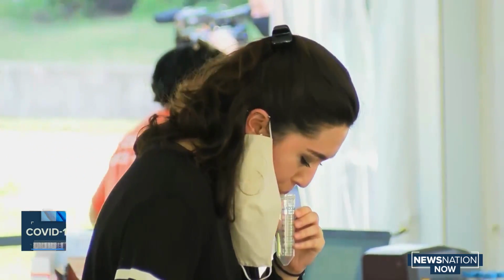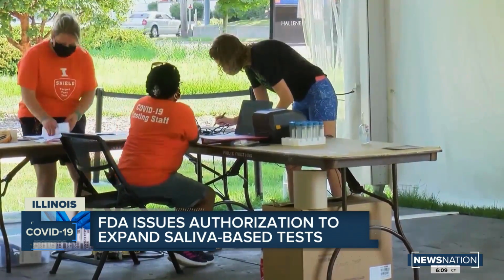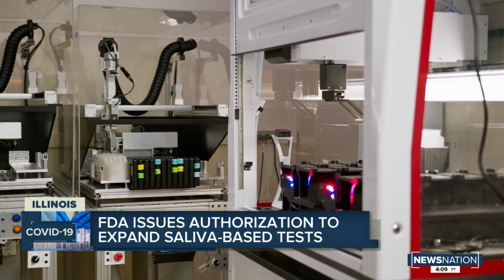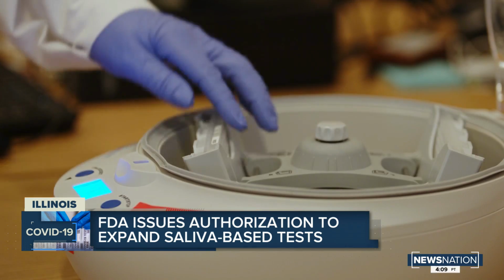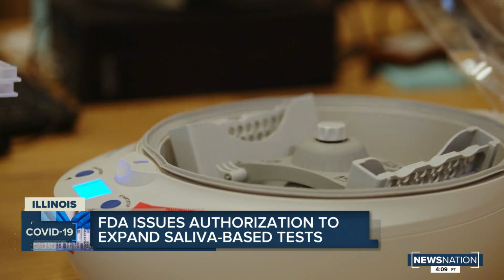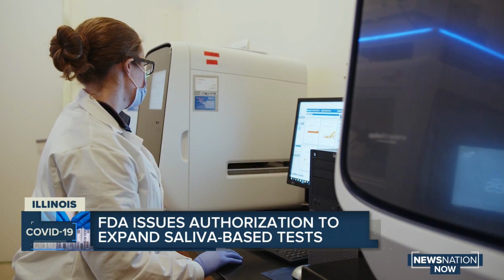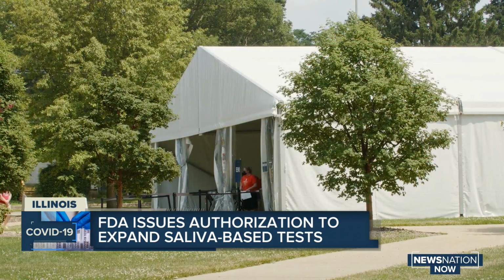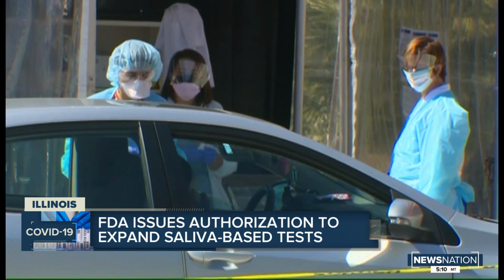FDA issues authorization to expand saliva-based tests used at University of Illinois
The University of Illinois system received emergency use authorization from the FDA to expand the use of covidSHIELD, the saliva-based COVID-19 test that has been used on the university's campuses, utilizing widespread testing and rapid results.